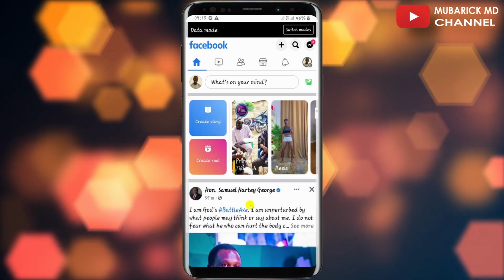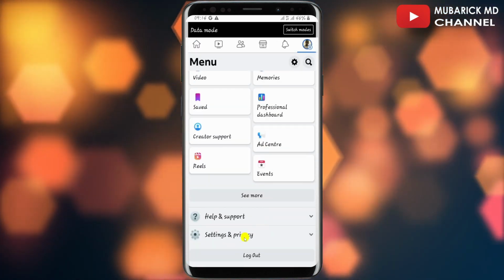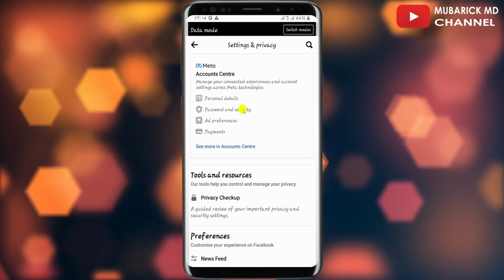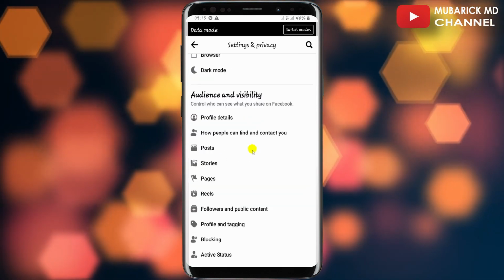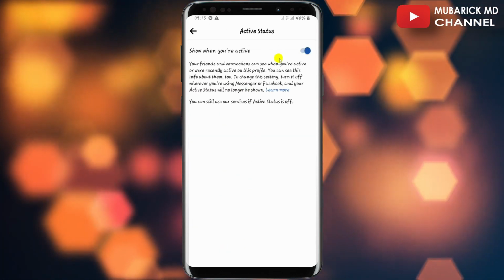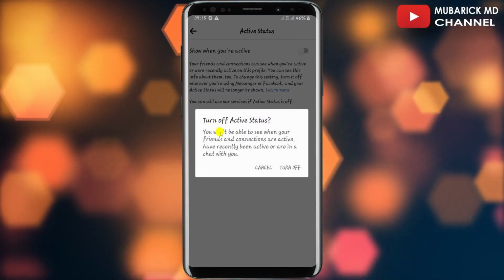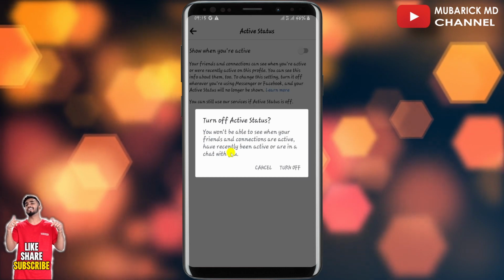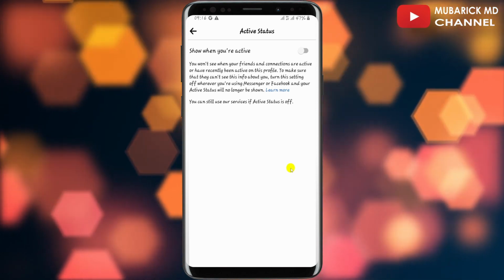How to Turn Off Online Active Status on Facebook - Full Guide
Learn How to Turn Off Online Active Status on Facebook. Regain your online privacy on the world's largest social media platform. Discover the simple yet effective methods to hide your active status from friends and connections, allowing you to browse Facebook discreetly. Take control of your online presence and enjoy a more private social networking experience. Join us to learn these essential tips and protect your digital privacy today!